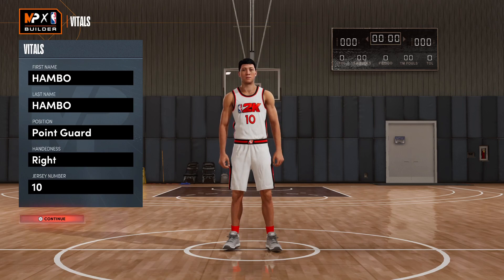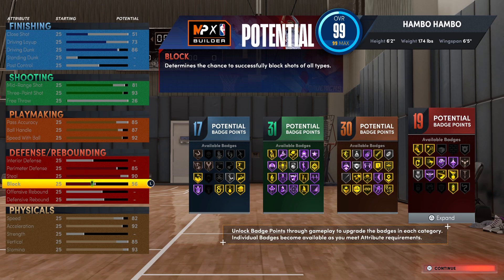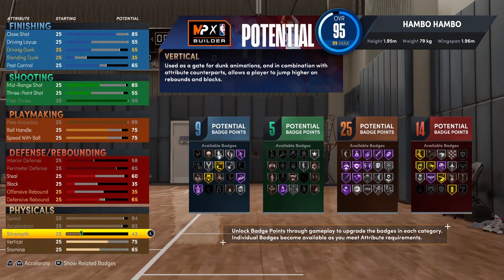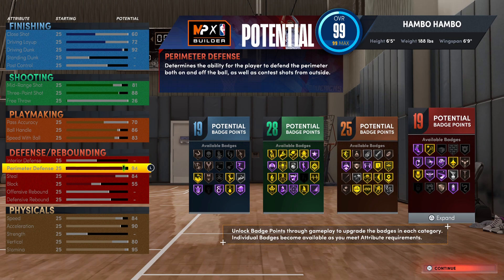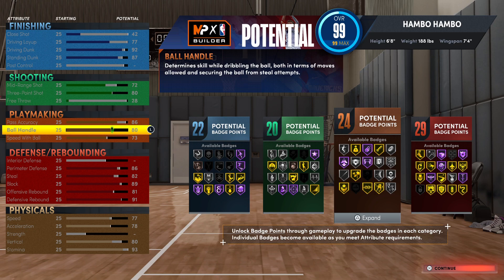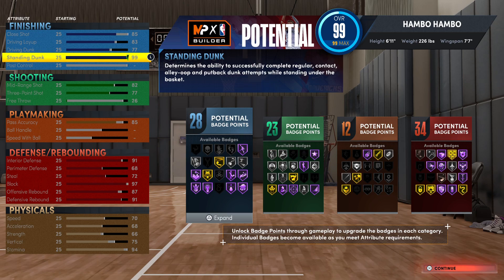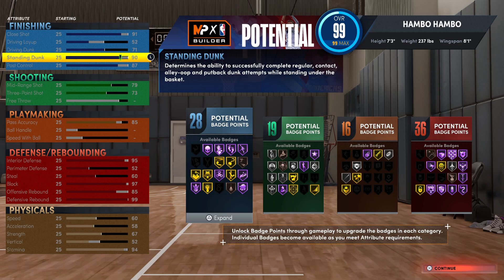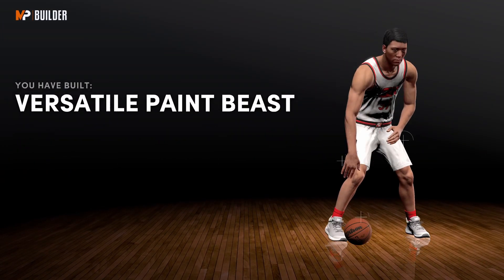TOP 5 BEST BUILDS NBA 2K22 NEXT GEN! BEST BUILD 2K22 NEXT GEN! BEST GUARD, LOCK & CENTER BUILDS 2K22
In todays video I am going to be showing you guys the new top 5 best builds in nba 2k22 next gen. This is the best build in nba 2k22 next gen and the best glitched build in nba 2k22 next gen. I will be showing you guys the best guard build in nba 2k22 next gen, the best lockdown build in nba 2k22 next gen, the best big man build in nba 2k22 next gen, or the best center build in nba 2k22 next gen. Overall this is just the best build for every position in nba 2k22 next gen and the best 100 badge build in nba 2k22 next gen

Timestamps:
0:00 INTRO + IMPORTANT INFO
0:14 6'2 ALL AROUND PG BUILD
2:25 GLITCHED 6'5 GUARD BUILD
4:37 6'8 POINT FORWARD BUILD
6:04 6'11 ALL AROUND BIG MAN BUILD
7:28 7'3 CENTER BUILD
9:09 OUTRO